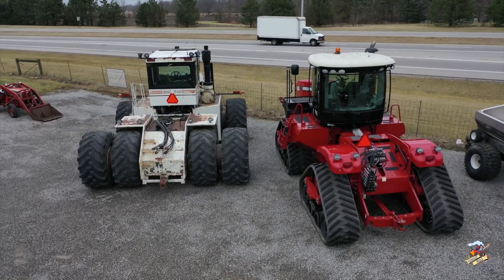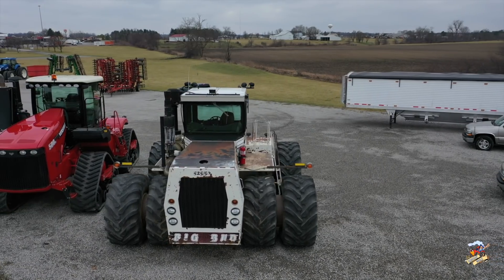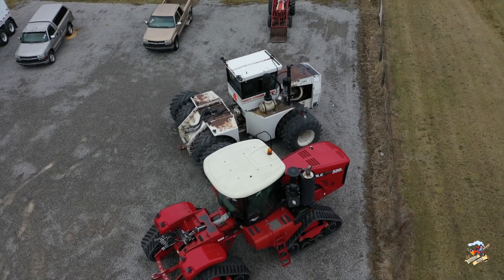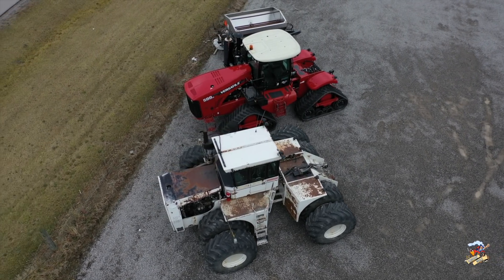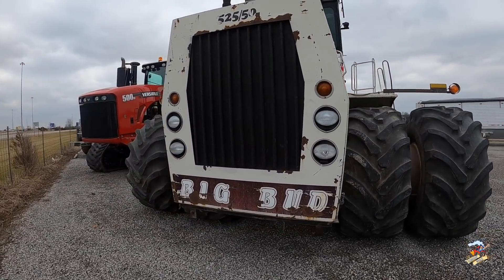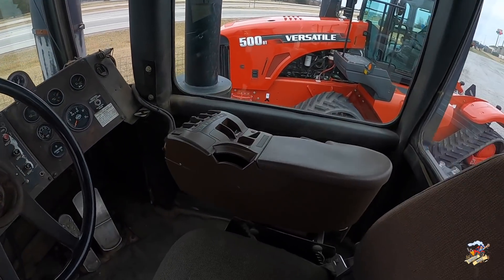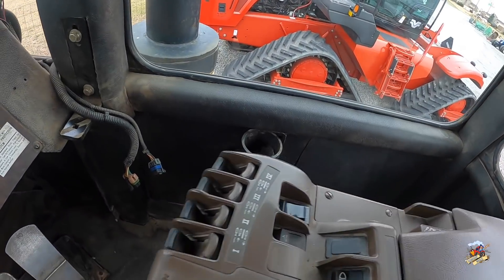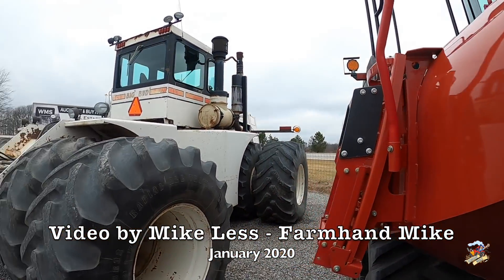BIG BUD 525/50 Tractor for sale in OHIO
Video of a Big Bud 525/50 tractor that will be coming up for auction (online) in Upper Sandusky Ohio.  It was parked beside a Versatile Delta Track 500 tractor that is also for sale by the dealer. The Big Bud comes from a local Ohio farm that bought this tractor brand new.